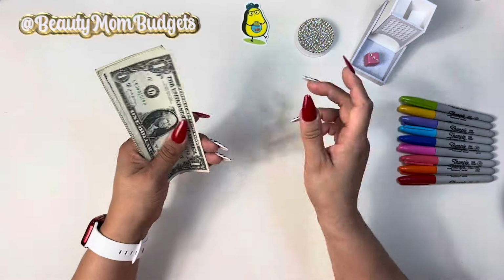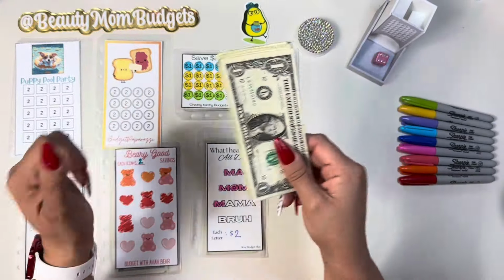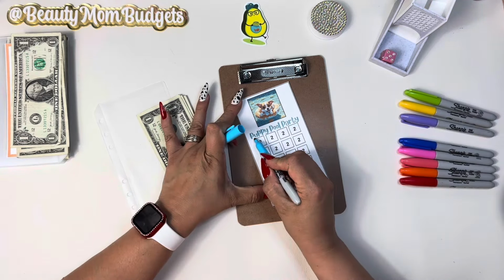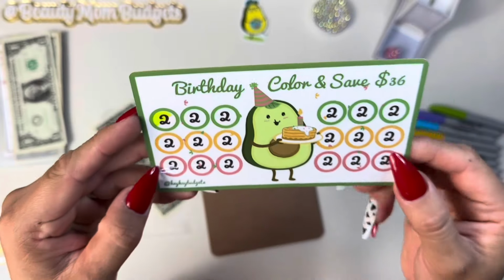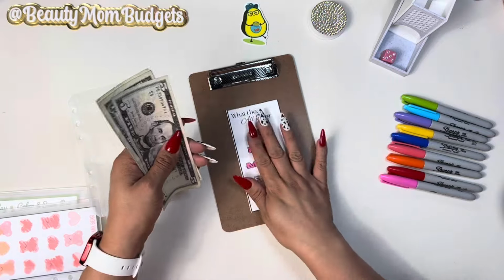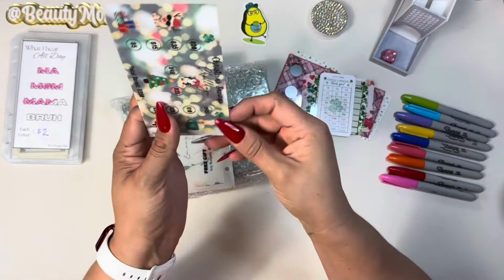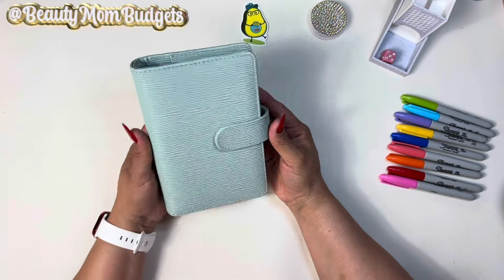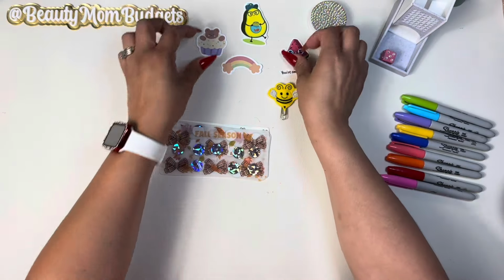CASH STUFFING MINI MONDAYS || SAVINGS || MOM BUDGETS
Hello there my name is Sara, I am a wife, stay at home mom of two. I am on a journey to be debt free and finally get our credit cards out of my hair. Lol.
I am from Los Angeles CA, but reside in Tijuana Mexico! 😝.
My husband is a truck driver in California.
I am a weekly cash stuffer, and I may throw and extra video in here and there to stuff my FAVORITE… my savings challenges.

Thank you for clicking on my video. Hope you enjoy.

Desk vacuum : amazon / ODISTAR Desktop Vacuum...
( i added the avocado 🥑  sticker).

Mini Dice Tower

***MINI CHALLENGES ***

Ma Mom Mommy Brun challenge : ​⁠ ​⁠ @WiseBudgeter

$25 Beach challenge : ​⁠​⁠ @Chatty-KathyBudgets

Teddy Bear challenge ​⁠ : ​⁠ ​⁠ @budgetwithmamabear

Toast challenge: ​⁠ @budgetpaparazzi

Puppy Pool Party: ​⁠ @JamieRNbudgets

Unicorn Challenge: ​⁠@Girlmommabudgets

***HAPPY MAIL ***

(Temporarily closed) .